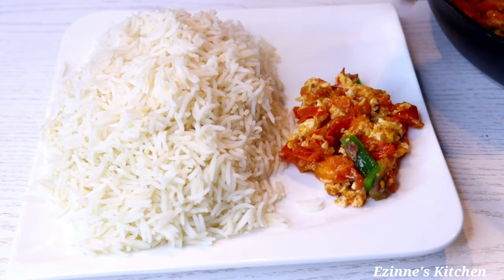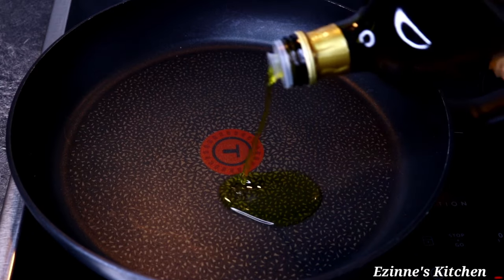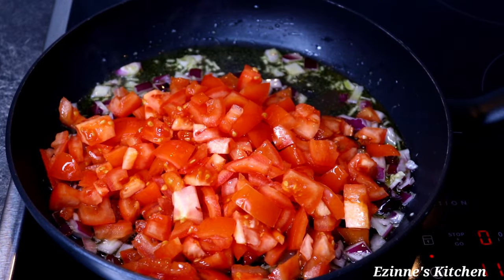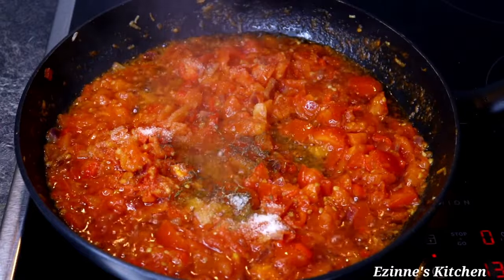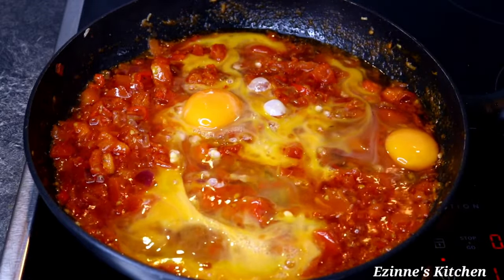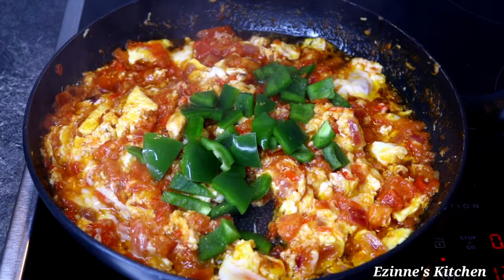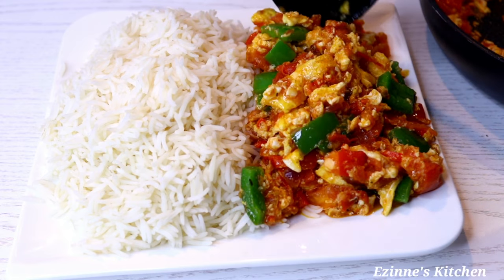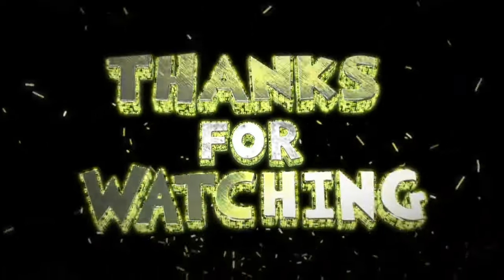How to make Egg Stew for white Rice